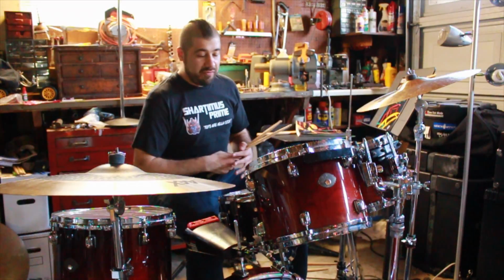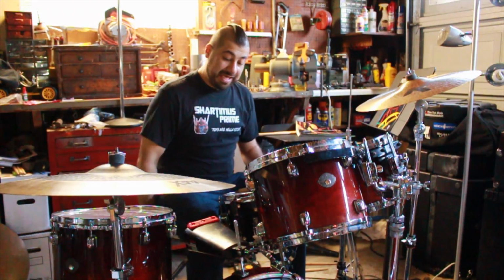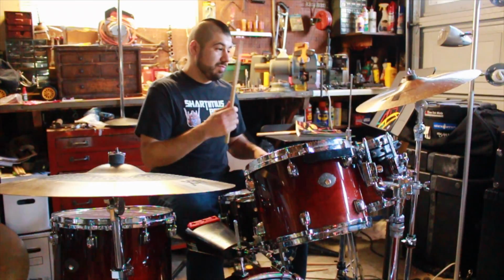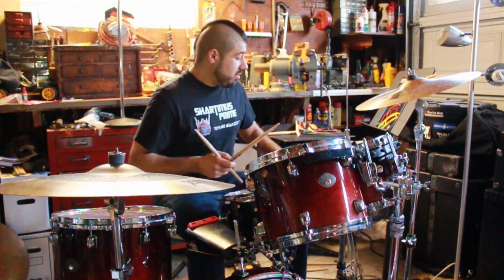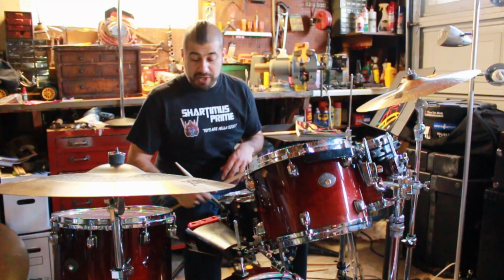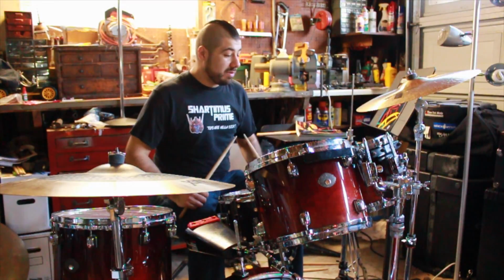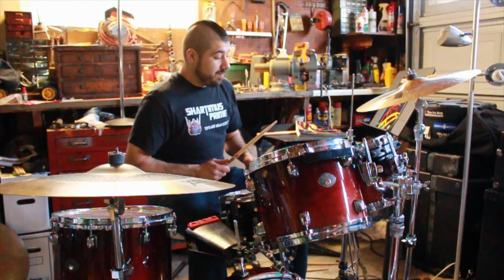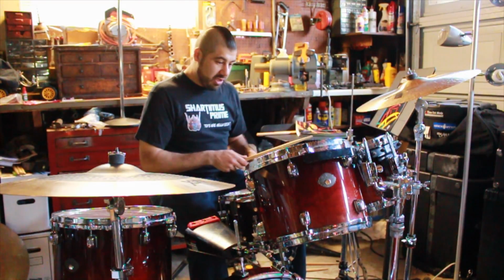Geeky Drummer Intro + Learning Basic Drum Beats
GeekyDrummer combines the geeky/ dorky/ nerdy interests of Russ Akin onto the lovely Tama Starclassic Birch Fusion Drum Set known as Mary Jane. Theme songs that I already have in mind will be the Transformers G1 Theme, Spectacular Spider-Man, 90's X-Men, 90's Spider-Man, Avengers Earth's Mightiest Heroes, '89 Batman Movie, and many others to come!